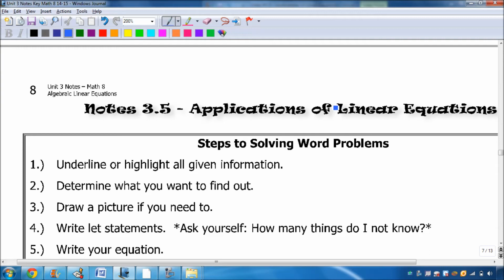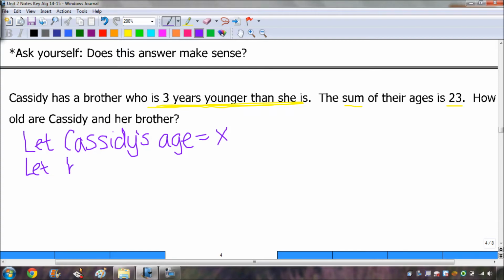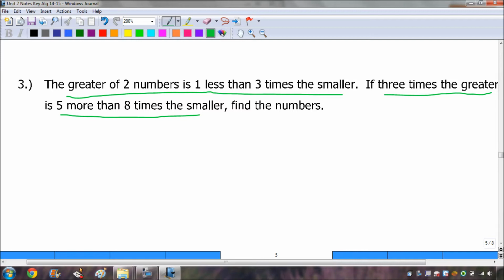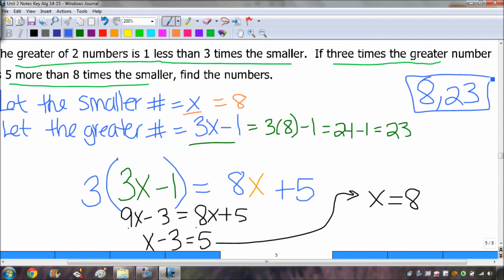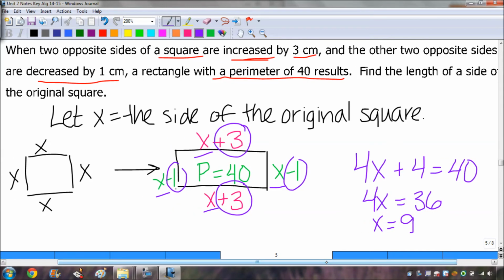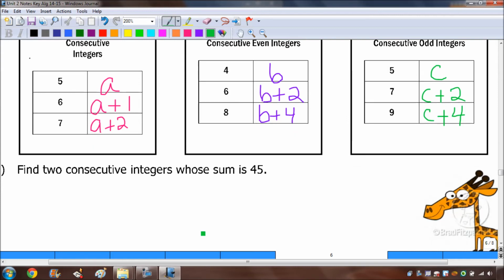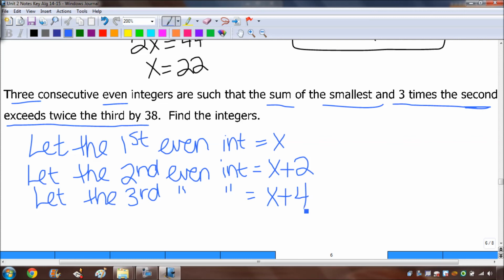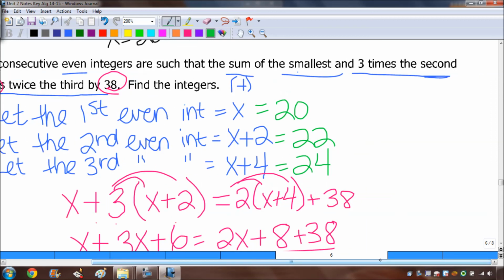Video #3.5 - Applications of Linear Equations